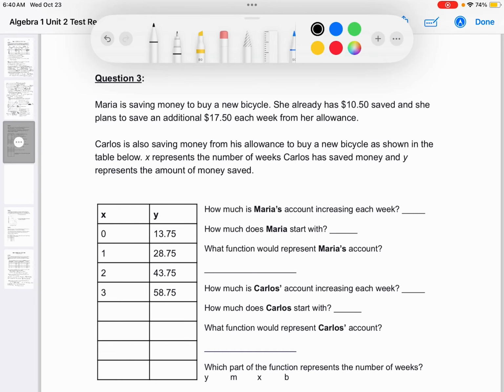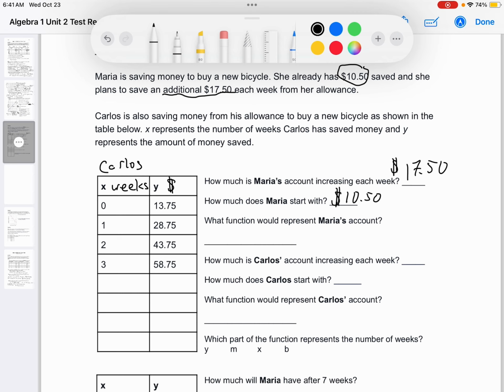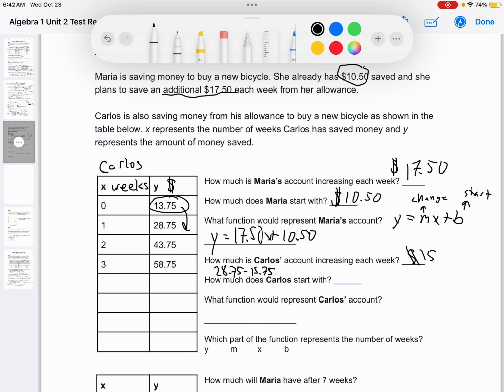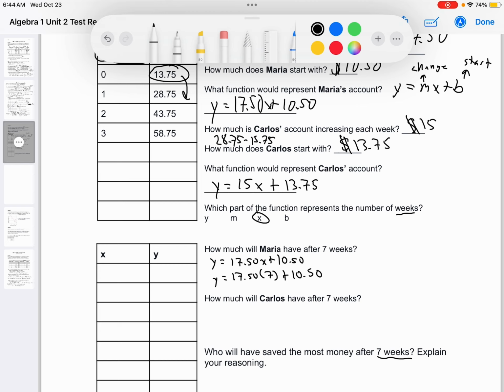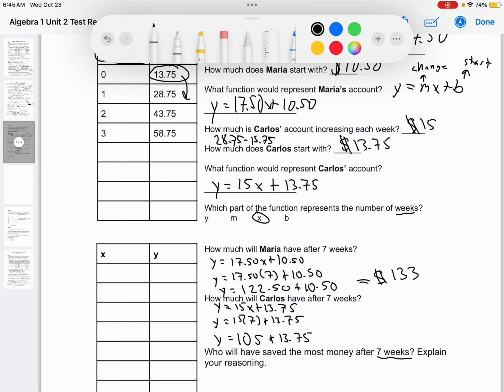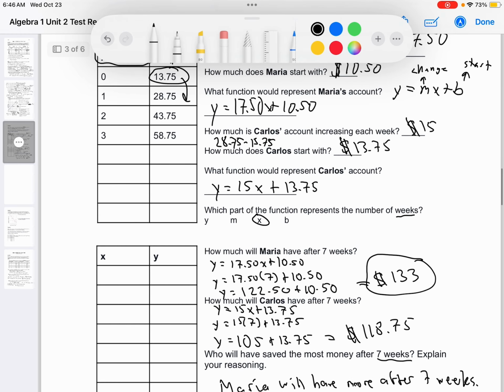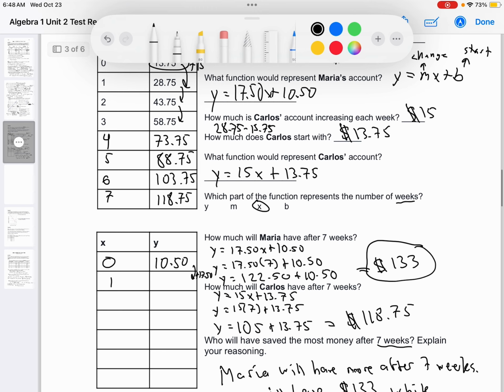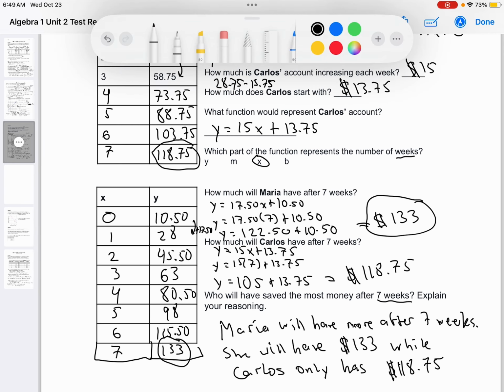Algebra 1 Unit 2 Test ReTake Ticket (Part 3)